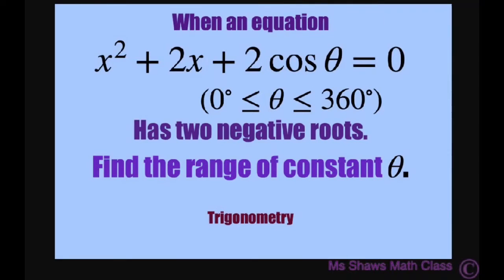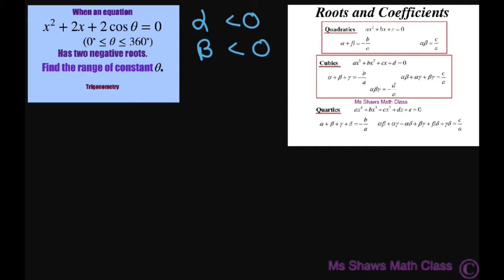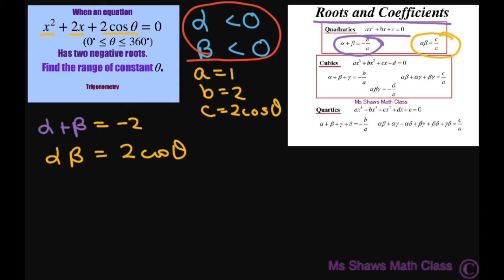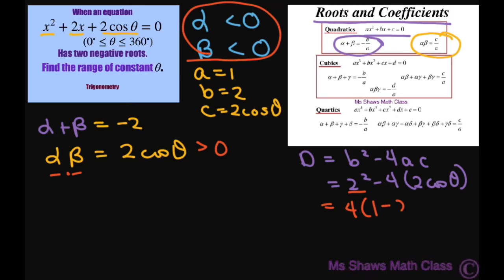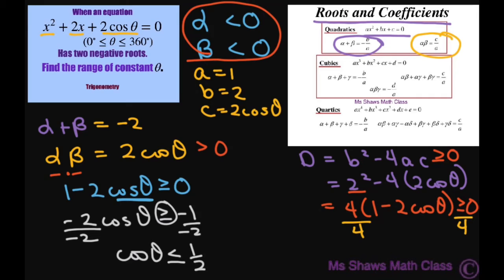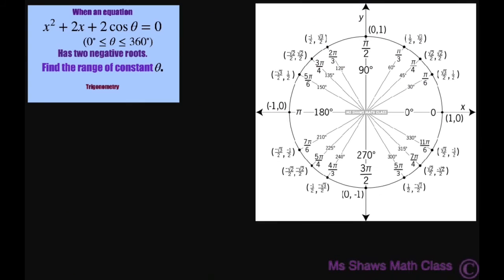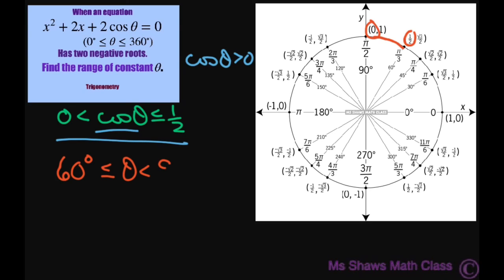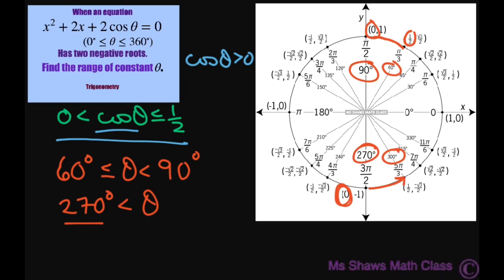Find range of constant theta when x^2 +2x + 2 cos theta has two negative roots over (0, 360)